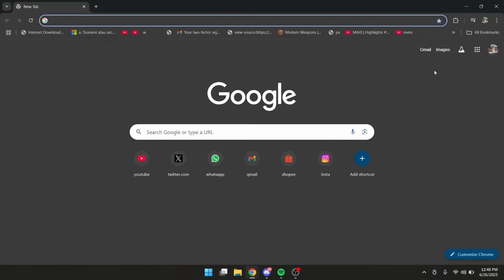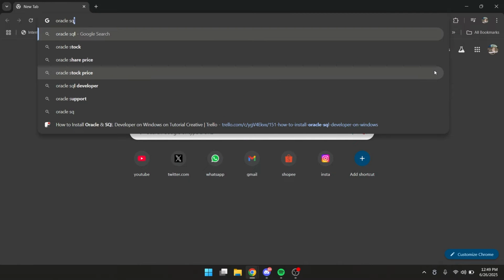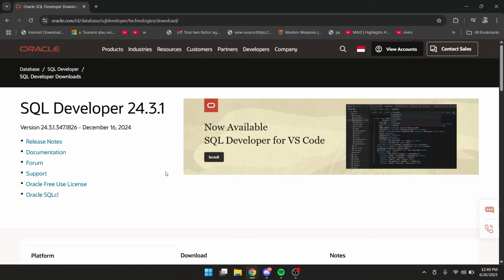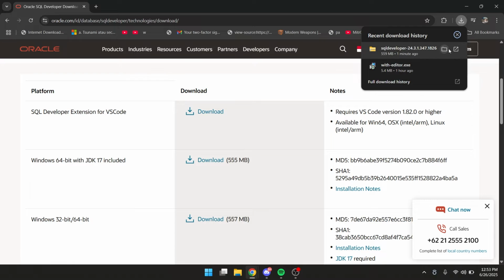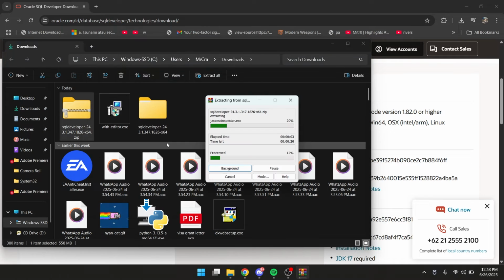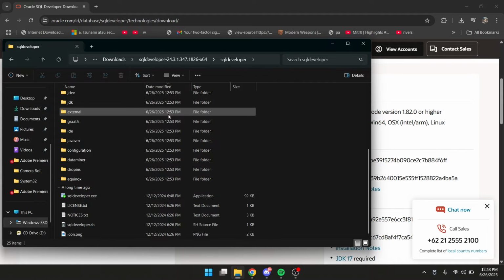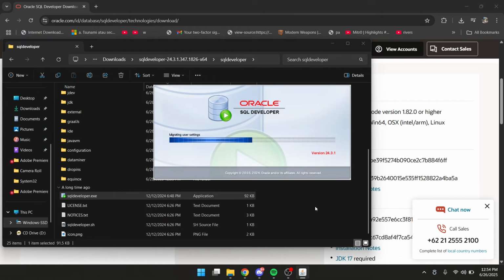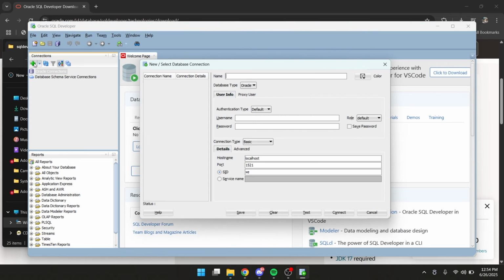How to Install Oracle SQL Developer on Windows: Step-by-Step Guide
Oracle SQL Developer Installation Guide for Windows Users in 2025

Want to install Oracle Database and SQL Developer on your Windows PC? In this step-by-step tutorial, we show you exactly how to download, install, and set up Oracle Database and Oracle SQL Developer on Windows 10 or Windows 11. Whether you're a beginner learning SQL, a developer building powerful database applications, or a student setting up your environment for a course, this guide covers everything you need to get started. Learn how to install Oracle Database Express Edition (XE), configure your system, set environment variables, and connect Oracle SQL Developer to your local database. We also walk through common errors, driver issues, and tips for performance optimization. This video is perfect for database administrators, backend developers, and anyone new to relational databases who wants to run Oracle on their own machine. By the end of this video, you’ll have a working setup to begin writing SQL queries and managing your data like a pro.